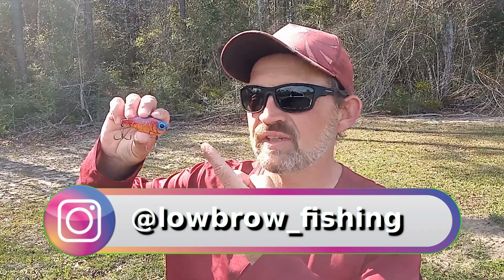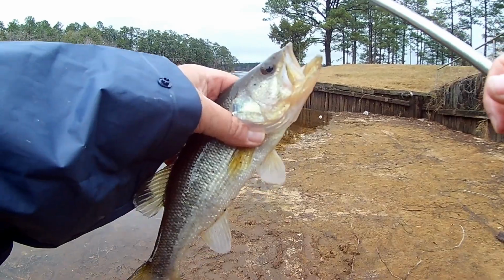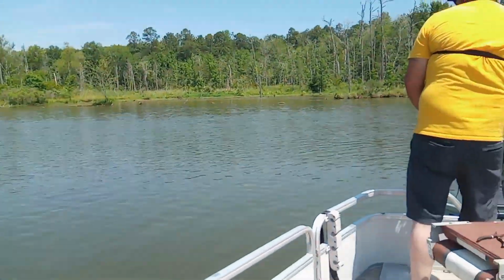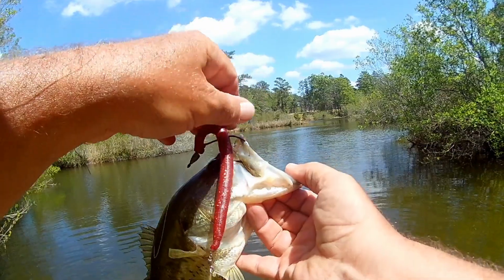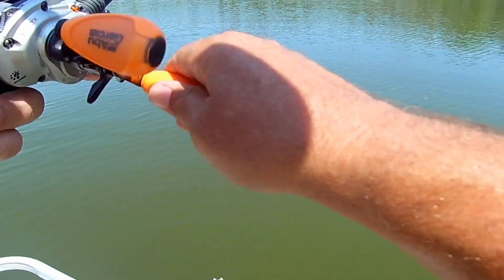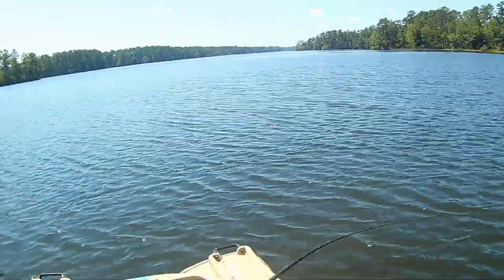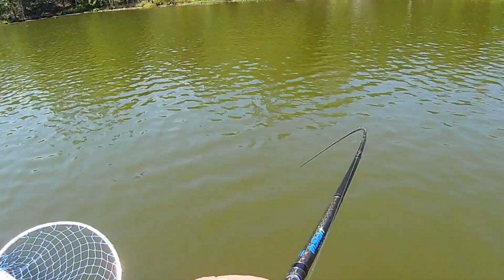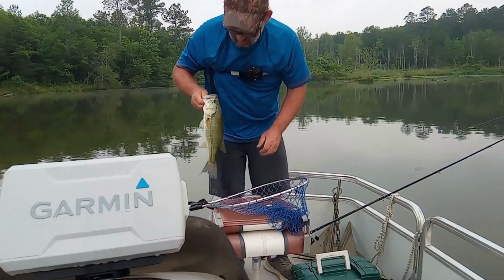3 Reasons Why RED Is The WORST Color For Pre-Spawn Bass Fishing!!!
When it comes to bass fishing in the pre-spawn, we've all been told the same thing: red is the best color for your baits and presentations. But there are some problems with this from a number of different angles. That's why I'm exploring 3 reasons that red can be a bad color choice for your pre-spawn and early spring bass fishing!

Save 15% On Orders Of $45 Or More!